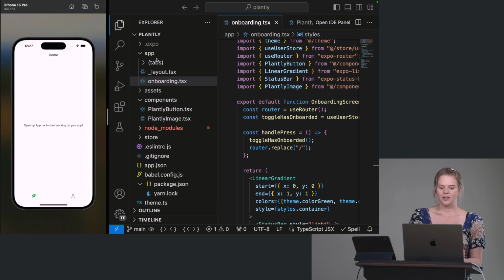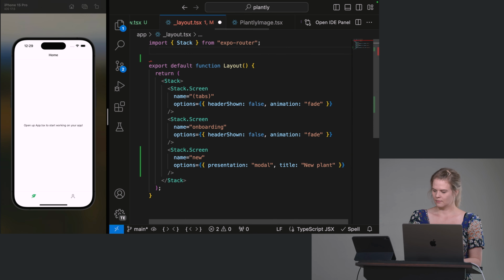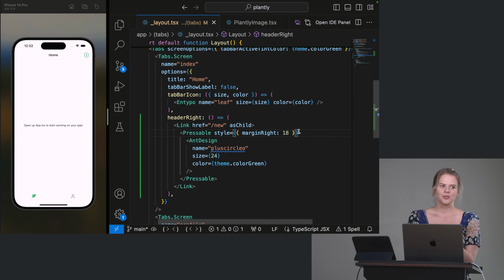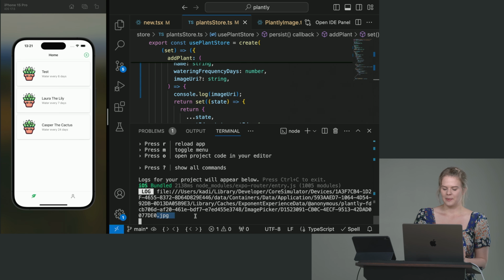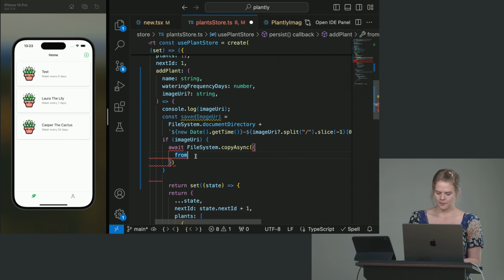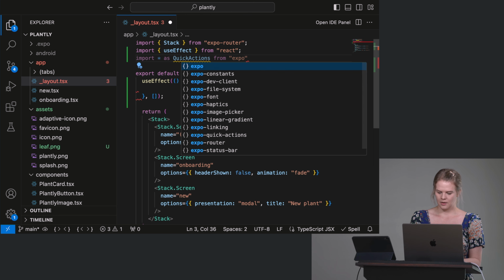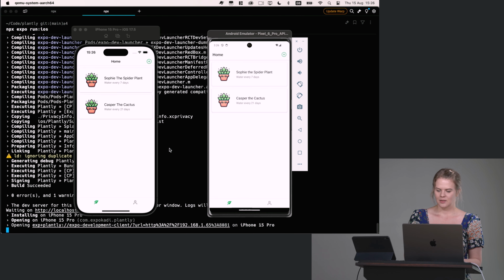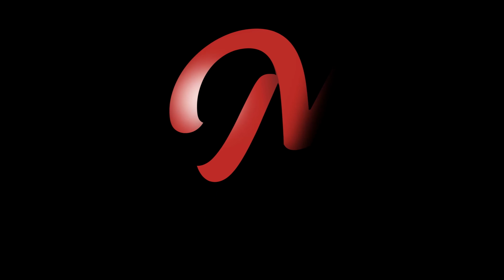Intermediate React Native, v2 with Kadi Kraman | Preview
About this Course:
Ship production-ready iOS and Android apps with React Native and Expo. Grok is creating user onboarding, state management with Zustand, and advanced UI techniques, including full-screen modals and deep linking. Implement native features like image selection and quick actions. Package and deploy your app to stores with proper metadata, splash screens, and icons!

About Us:
Advance your skills with in-depth, modern front-end engineering courses — our 150+ high-quality courses and 18 curated learning paths will guide you from mid-level to senior developer!

Sections:
0:00 - Introduction & Course Description
0:39 - Full-Screen Modals
6:09 - Selecting Photos & Saving Plant Data
12:04 - Quick Actions